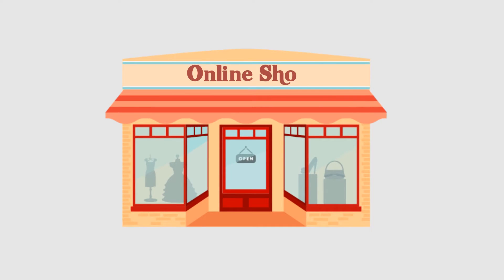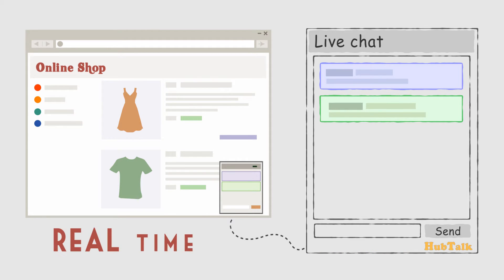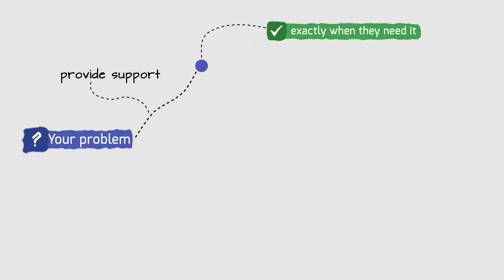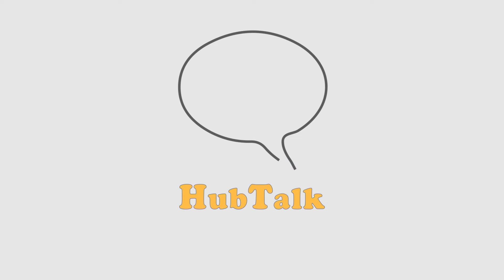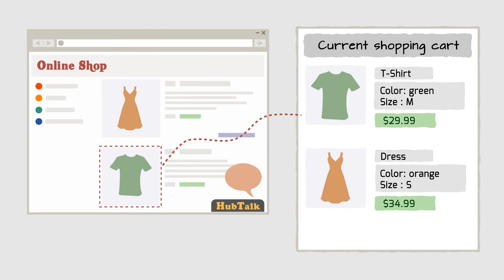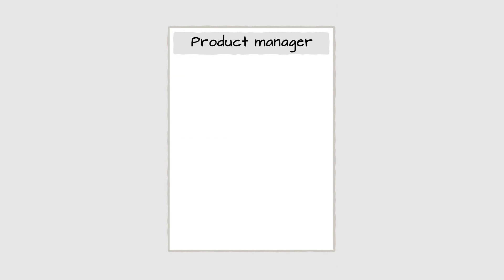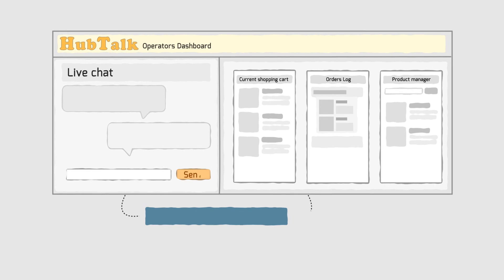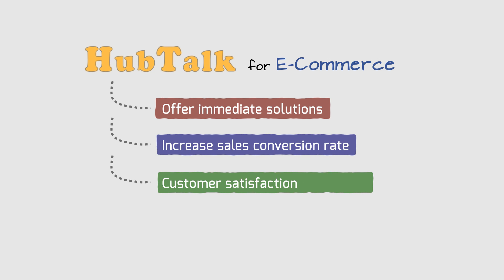Live chat software for ecommerce - HubTalk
Live chat software for ecommerce.

With HubTalk, you can install a simple, lightweight chat widget
on your shop's website and start chatting with you visitors in real time.
Besides the traditional one on one chat, HubTalk provides you with extra information like:
 - *Customer's current shopping cart* : real time updated list with the products added by your customers in their shopping cart
- *Client's purchase history* : know if he's a loyal customer, what kind of products he bought or how many orders he canceled
- *Product Manager*: an easy and fast way to browse and search through the list of all your shop's products